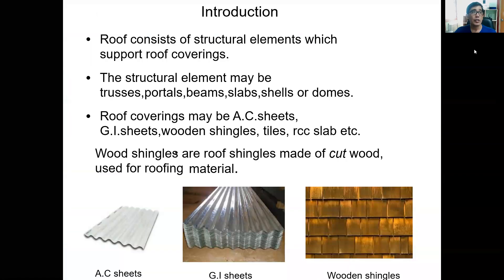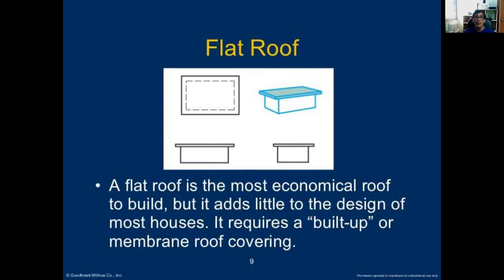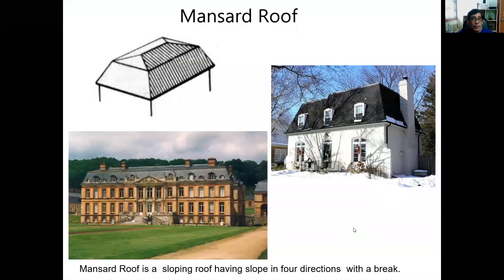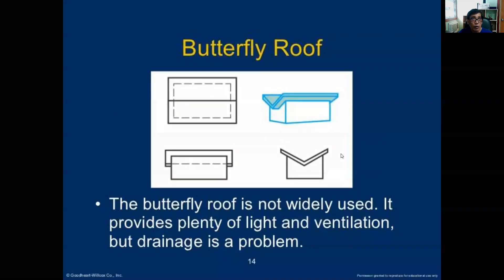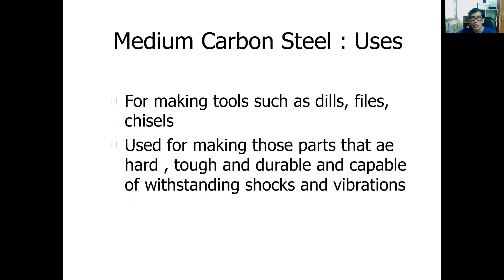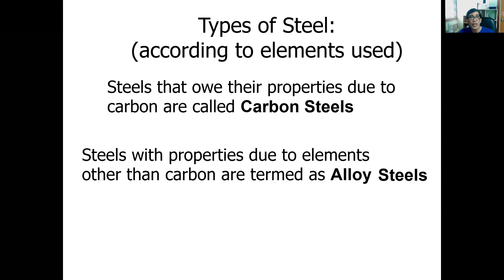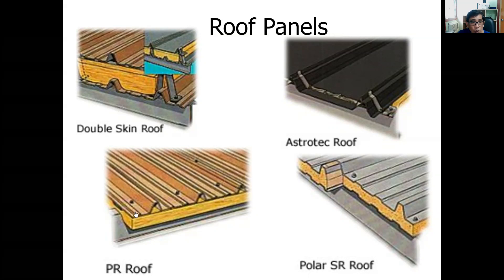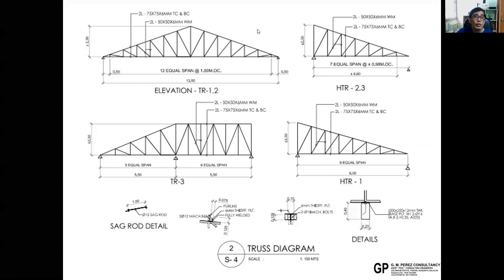ROOF SYSTEMS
roof design
steel
steel trusses